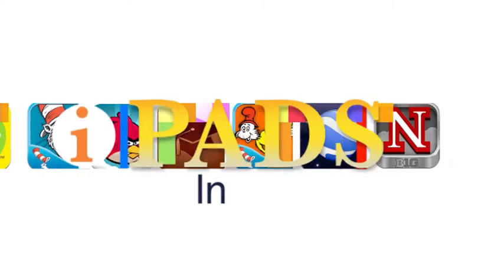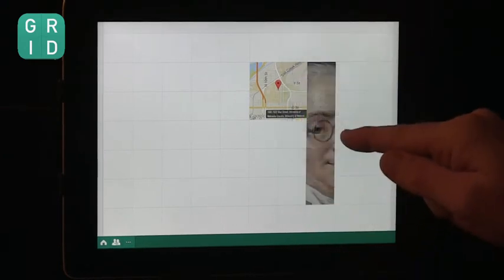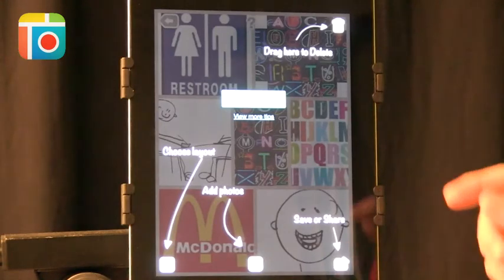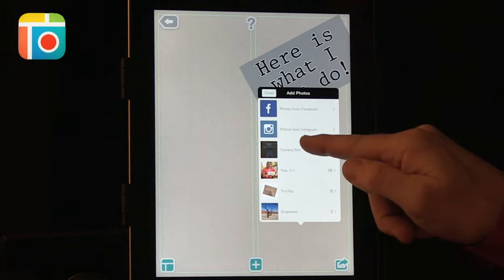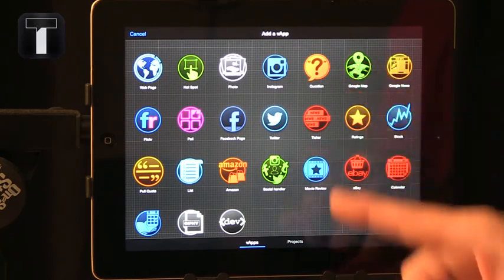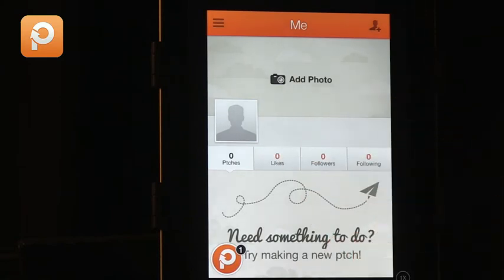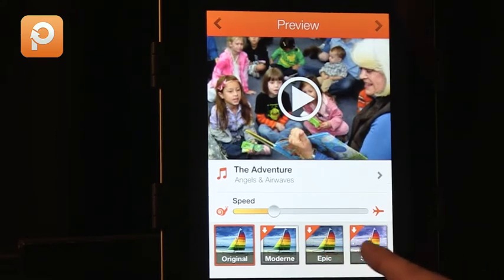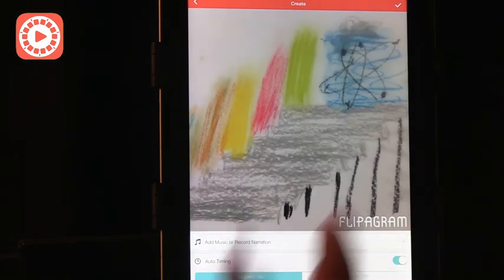Tech Edge, iPads In The Classroom - Episode 110, App Smashing